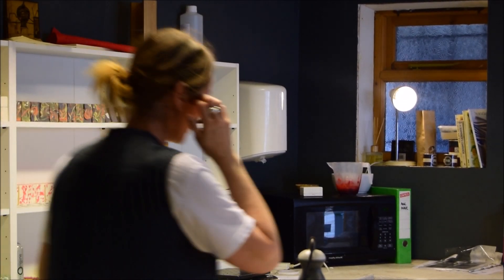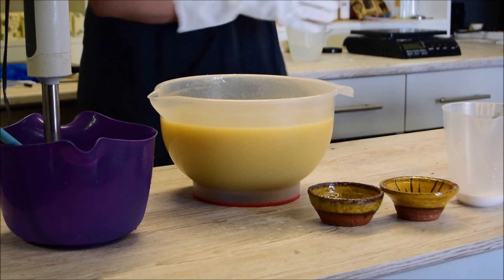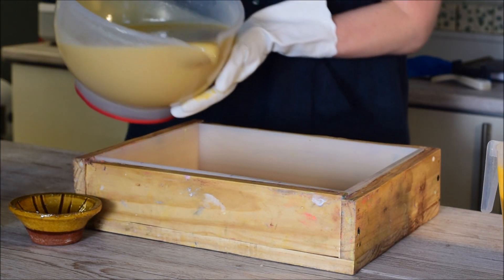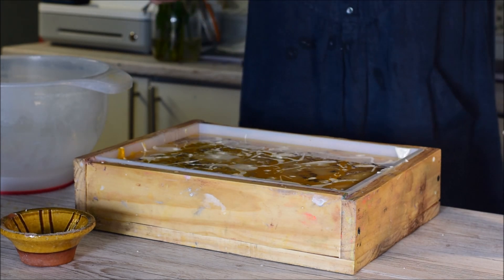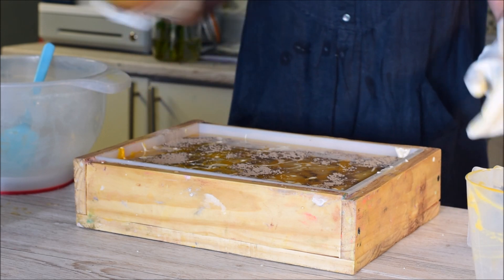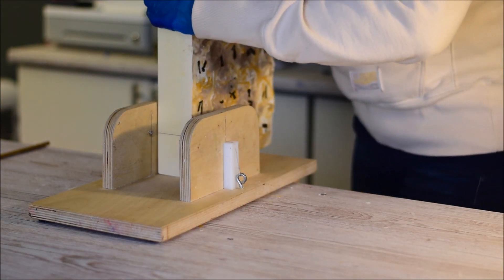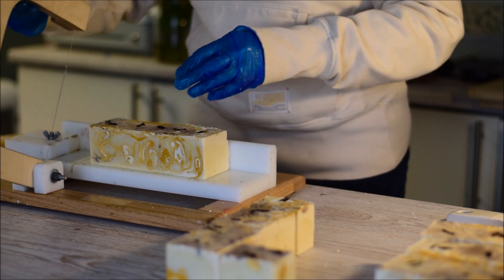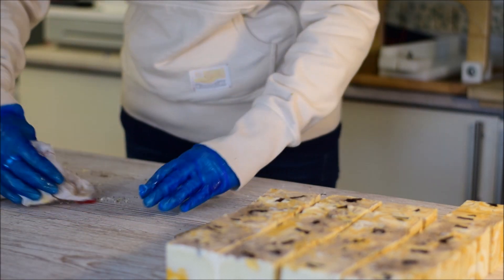Lemonade Lounger soap making | FuturePrimitive Soap Co.